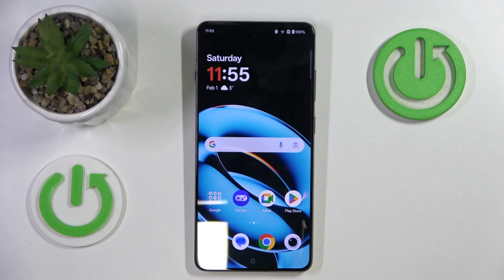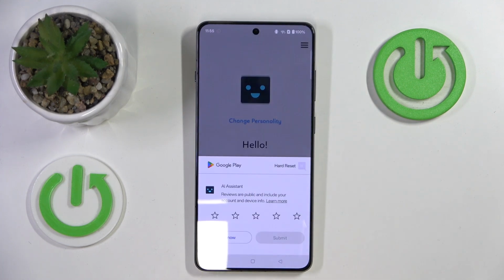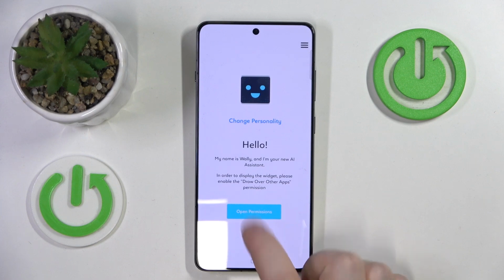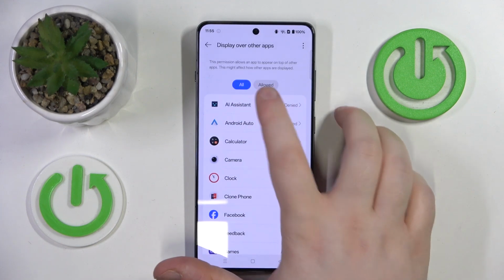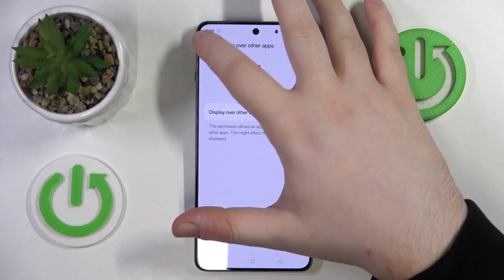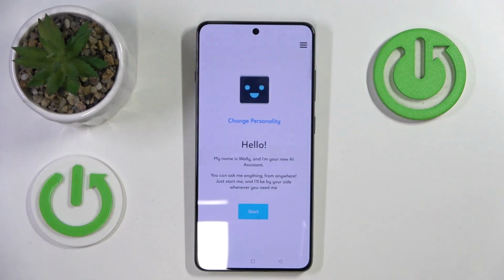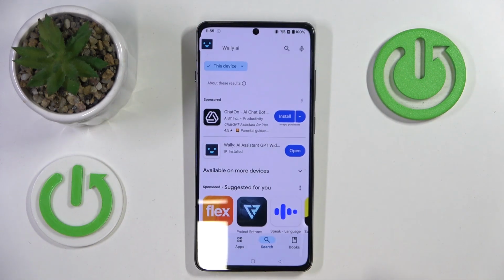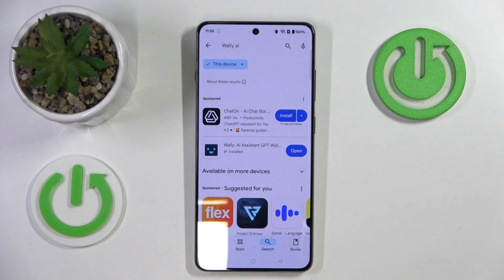How to Install ChatGPT Widget on OnePlus 13R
Easily install the ChatGPT widget on your OnePlus 13R with this step-by-step guide. Learn how to download, set up, and customize the widget for quick AI assistance right from your home screen. We cover compatibility, permissions, and best practices to ensure smooth functionality. Follow along to enhance your OnePlus experience with AI-powered convenience.

How do I add widgets on OnePlus 13R?
Where to download the ChatGPT widget on OnePlus 13R?
Why is my ChatGPT widget not working on OnePlus 13R?